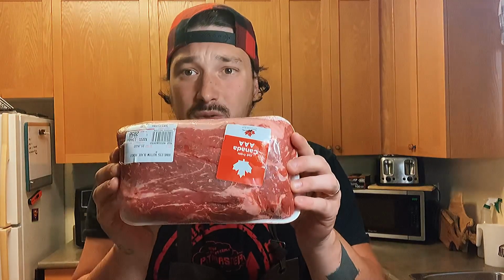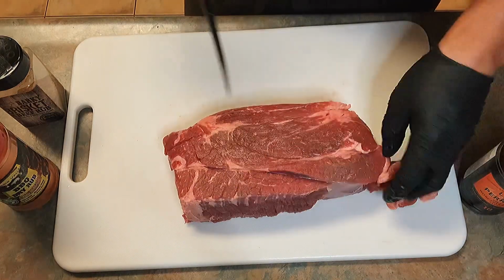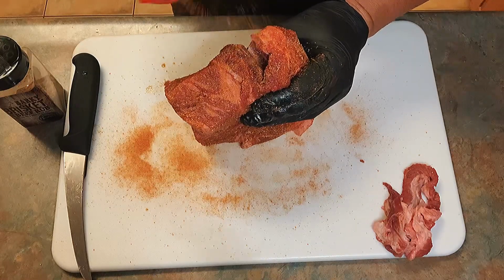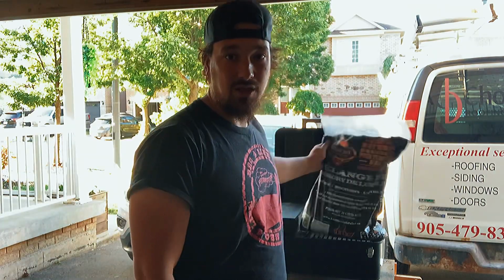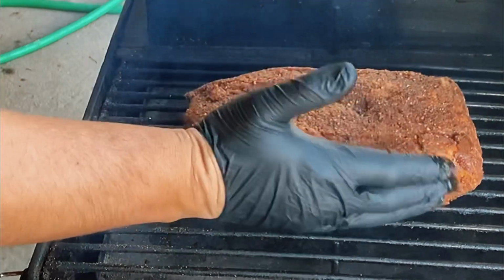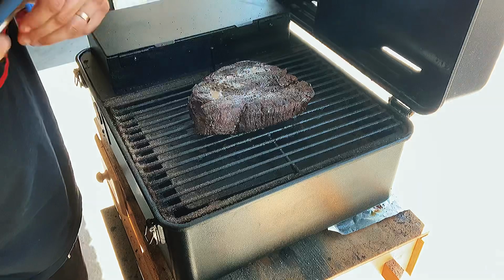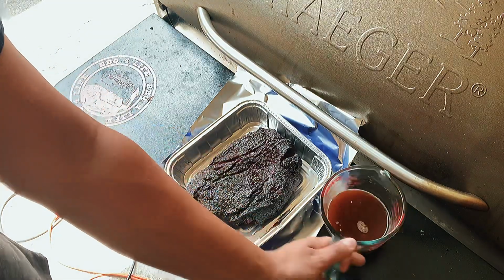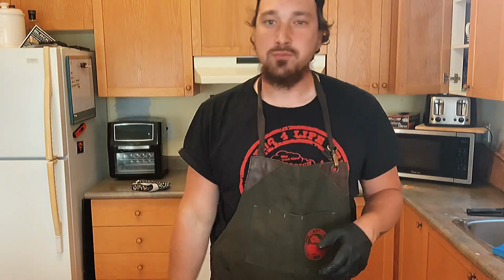Chuck Roast Smoked Like a Brisket on my Traeger Ranger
A fun way to elevate a regular chuck roast from the grocery store. Tender and packed with flavour!!

Checkout lumberjackpellets.ca to find your local retailer to try out the best pellets and charcoal in the business!

My own Barky Brisket and Beef rub